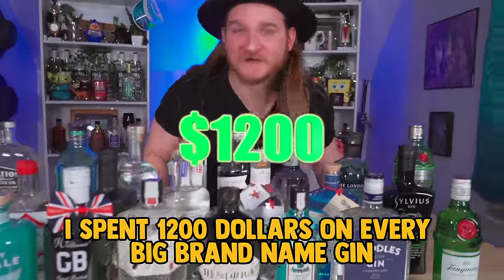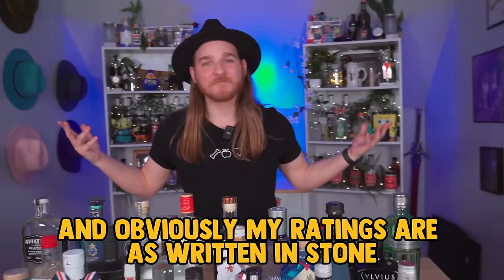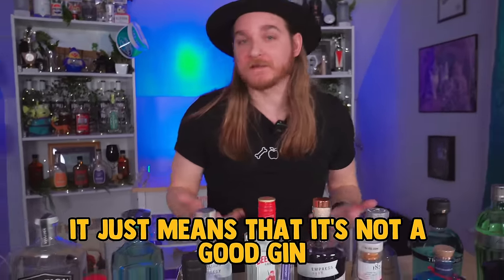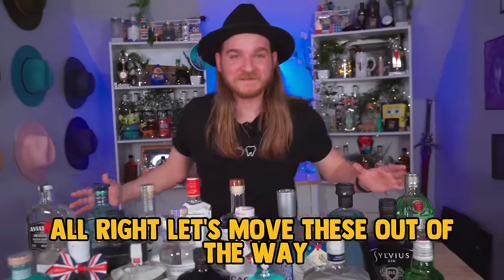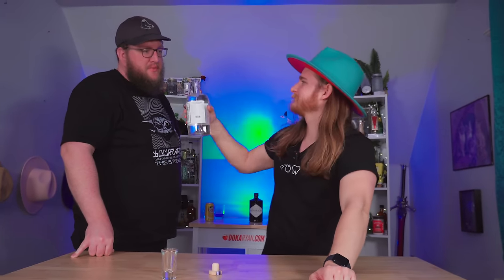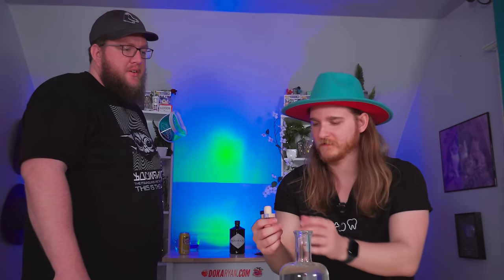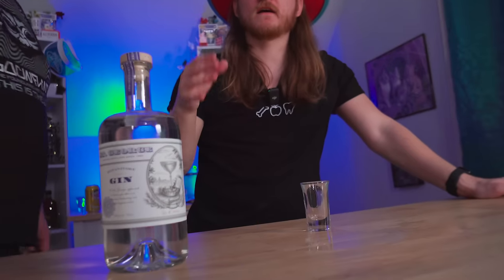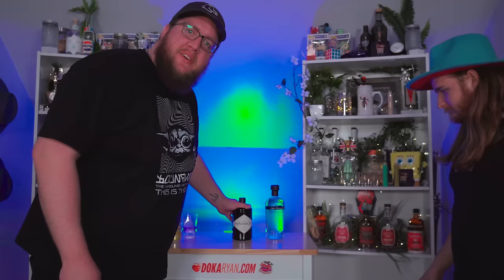DokaRyan Gin Tier List + Taste Test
Taste testing and ranking every single gin known to man 🍸
This month I received... TOUS Man Chill by Tous Royal Forest by English Laundry Maritime For Him by Tommy Bahama

Get in contact with Dokaryan ►

Chapters:
0:00 Intro
0:51 Tanqueray Gin
1:10 Sponsor
2:52: Tanqueray Continued
4:00 Sylvius Gin
7:08 Aviation Gin
8:50 Gin Mare
10:24 Bombay Sapphire
13:03 Caorunn
15:42 Chase Gin
17:47 Black Fox Oak Gin
19:47 Tanqueray No. Ten
21:50 Beefeater Gin
24:24 Boodles Gin
26:16 Gilbey's
27:47 Roku Gin
30:19 Star of Bombay
33:09 Gray Whale Gin
35:34 Gunpowder Irish Gin
39:38 Empress 1908 Gin
41:28 Glendalough Gin
43:19 St George
44:32: The London No. 1
45:59 Hendrick's Gin
47:55 Outro

DokaRyan is a Canadian creator from Regina, Saskatchewan best known for his 'In a Jar' series where Ryan Doka puts foods in jars of alcohol for a week and drinks the results.